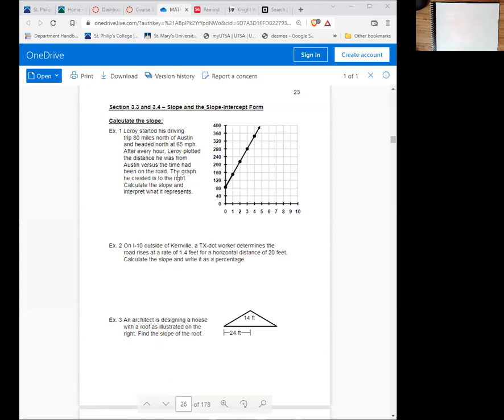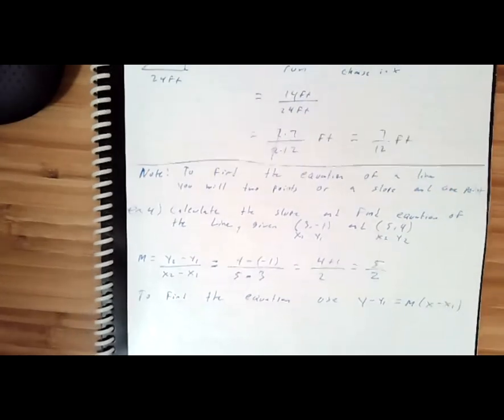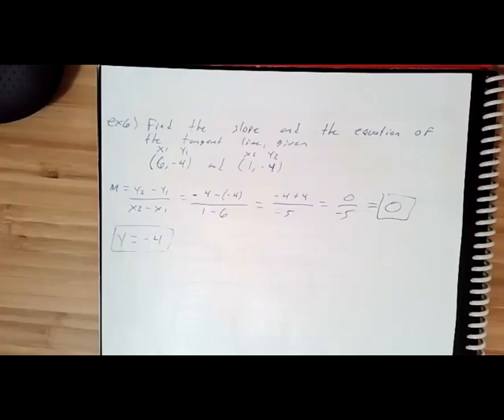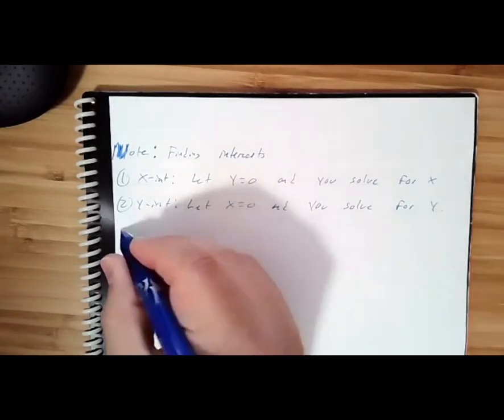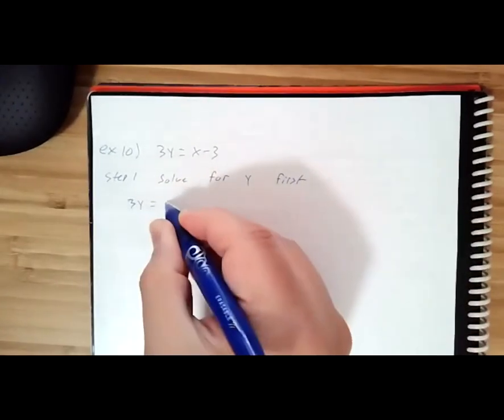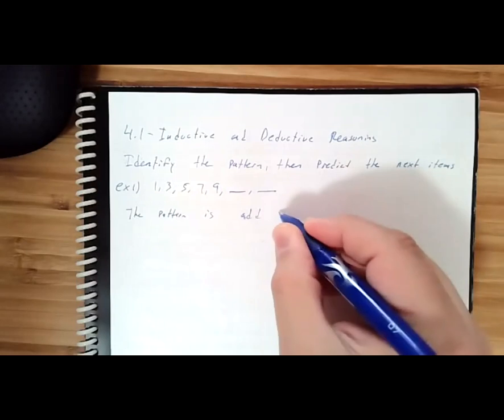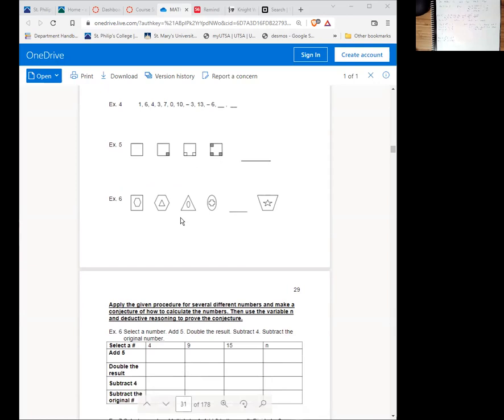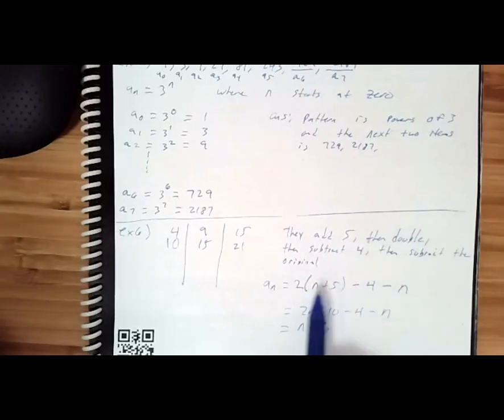Liberal Arts Math 3.3-3.4 and 4.1